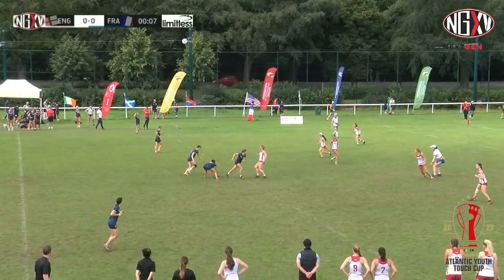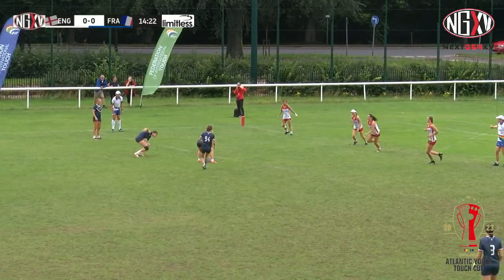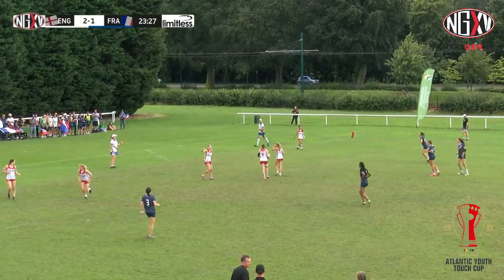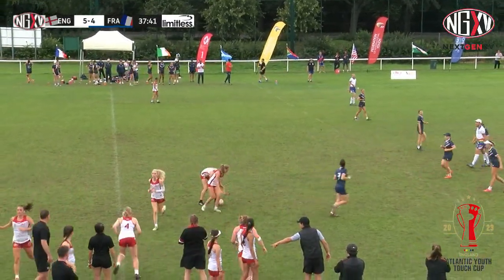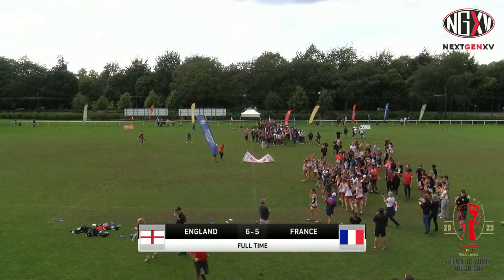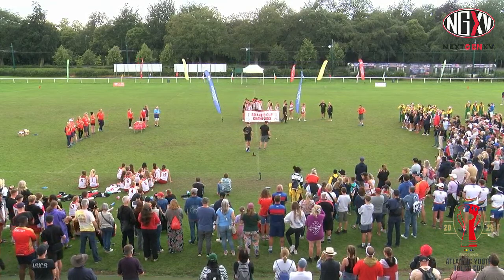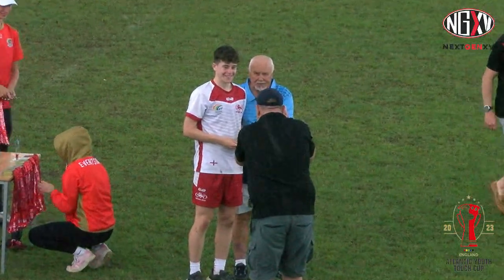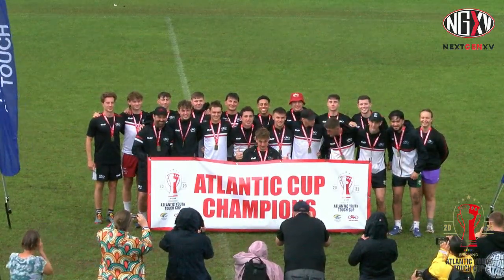Girl's 18 | Gold Medal: Winner Semi 1 vs Winner Semi 2 | Atlantic Youth Touch Cup 2023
Live stream of the Girl's 18 division of Atlantic Youth Touch Cup 2023 from Highfields Sports Complex.

Watch Winner Semi 1 take on Winner Semi 2 on Field 1.